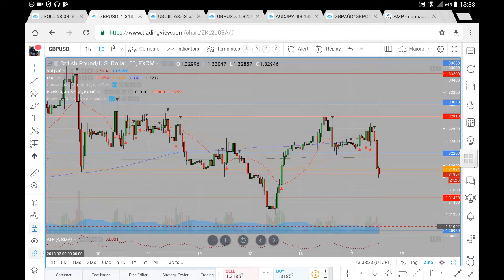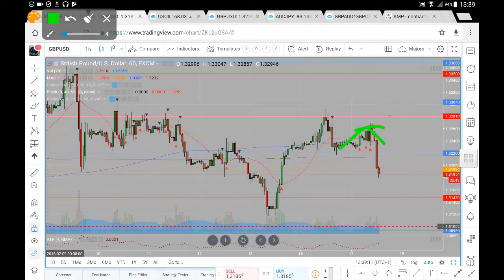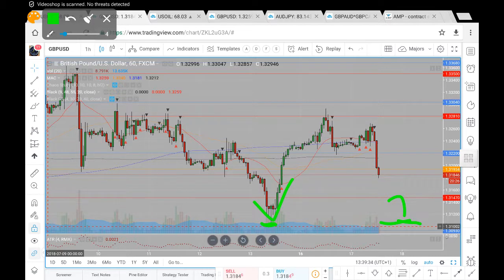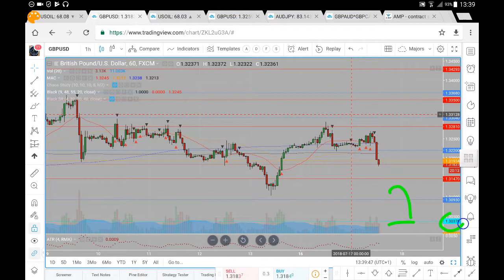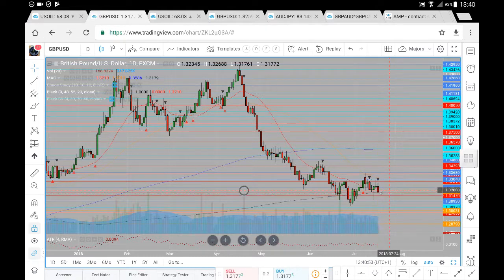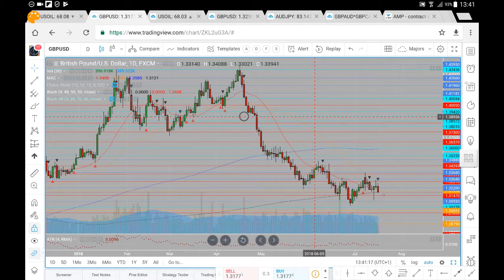GBPUSD 17 07 18 July 17th (commentary, not advice)